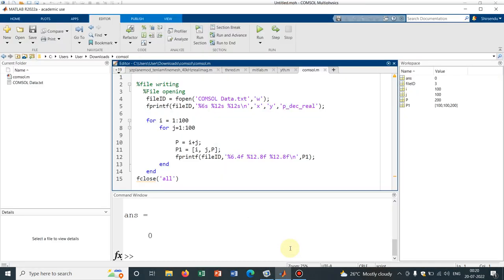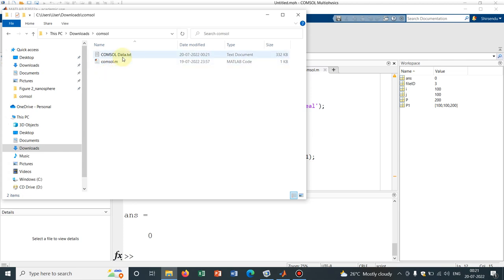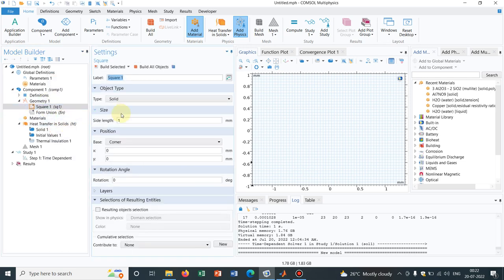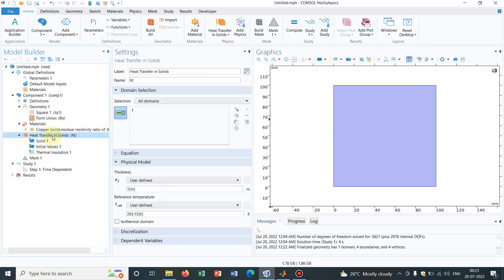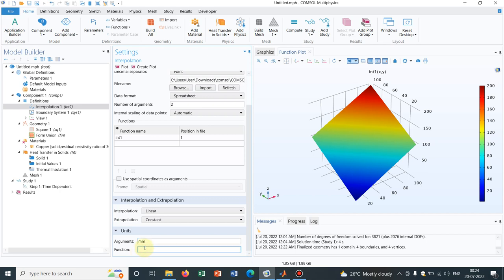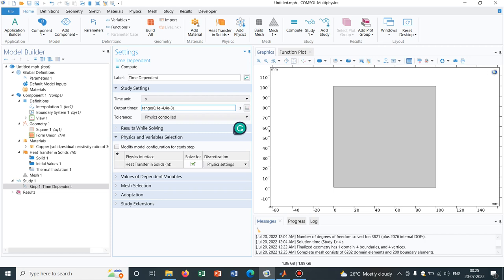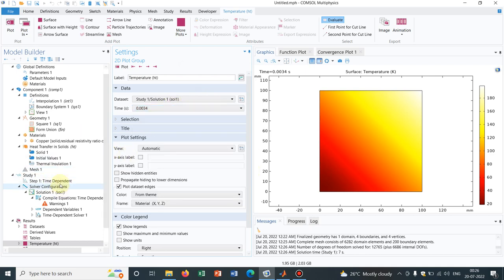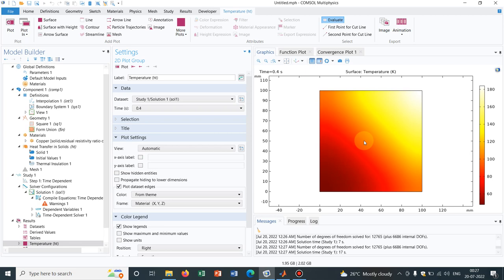Usage of a 2D function, 3 variables